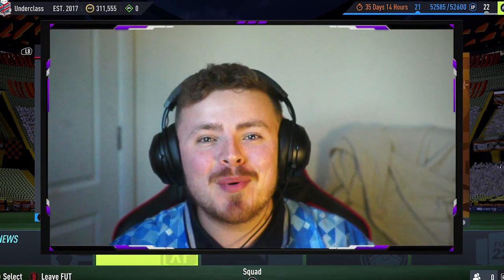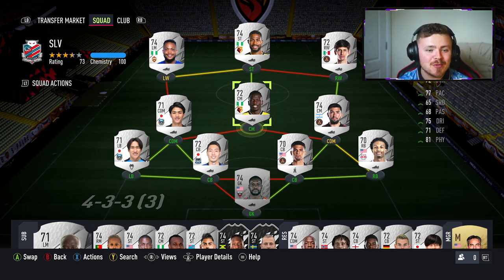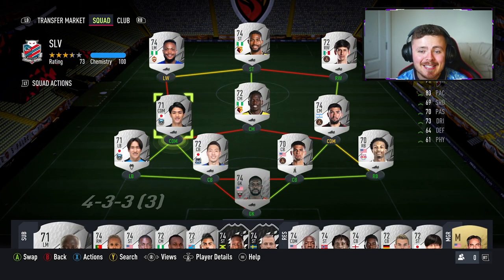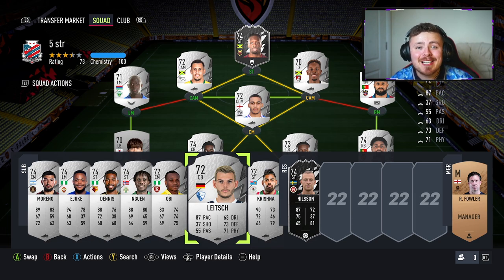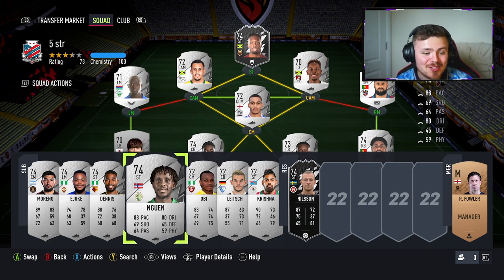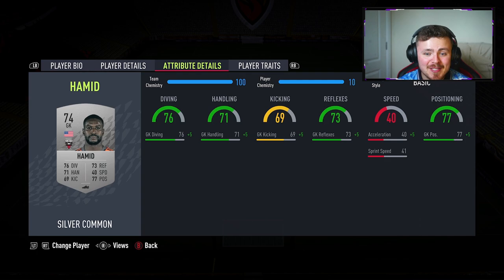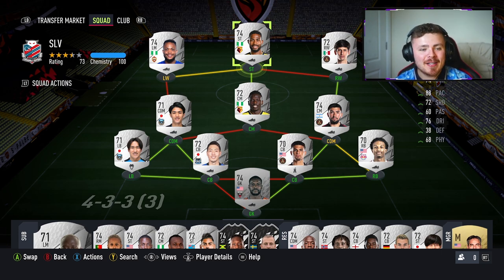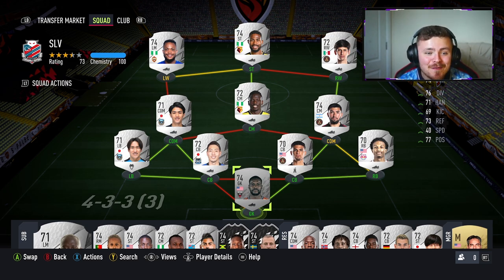HOW TO UNLOCK SILVER STARS SULEMANA FAST!! 🔥 FIFA 22 Ultimate Team Silver Lounge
SILVER STARS IS FINALLY HERE!! LETS GOOOO!